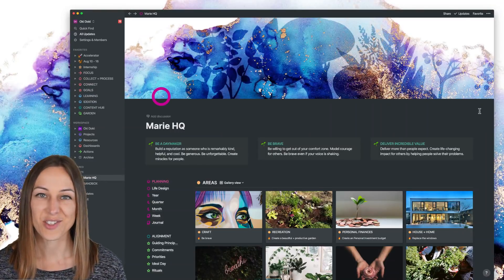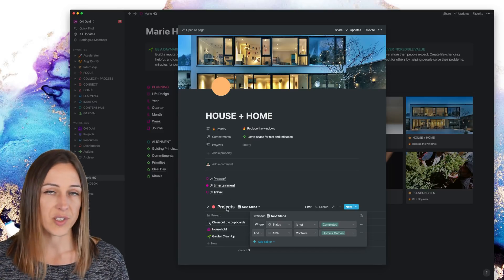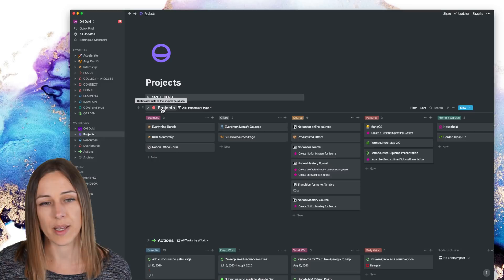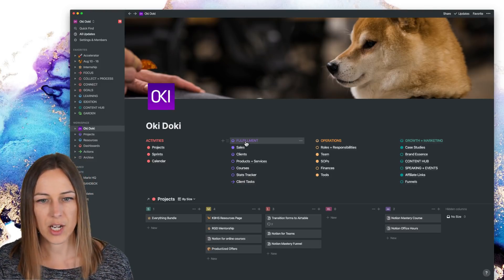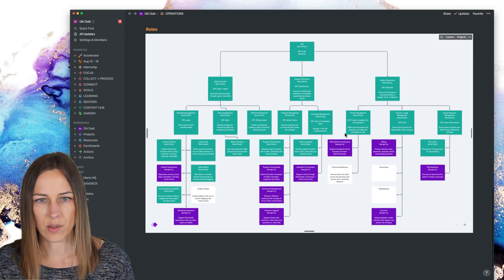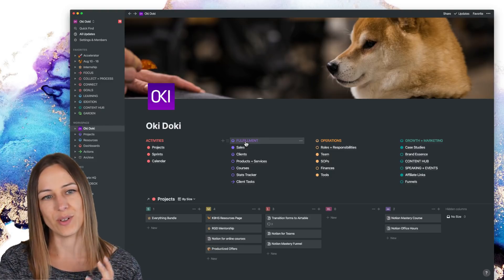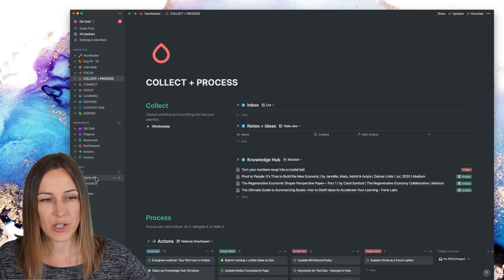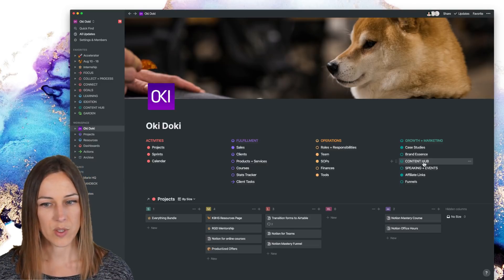Updated Notion Tour - How I am using PARA to organize my workspace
It has been a while since I did a Notion update and my space has gone through some updates!
Here is an updated tour of how I organize my Notion workspace.
- Workspace sidebar items are now Pages with embedded Databases
- New Dashboards section
- Separate "private" Areas vs Team Areas